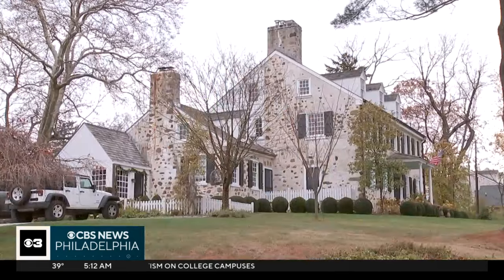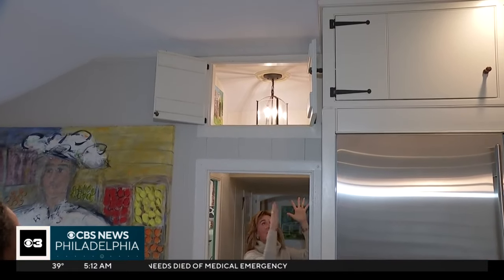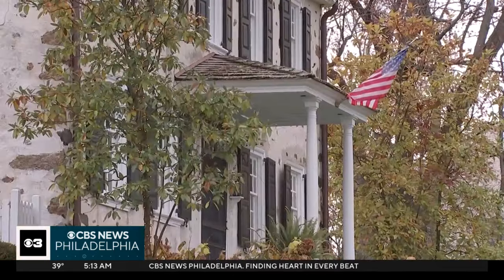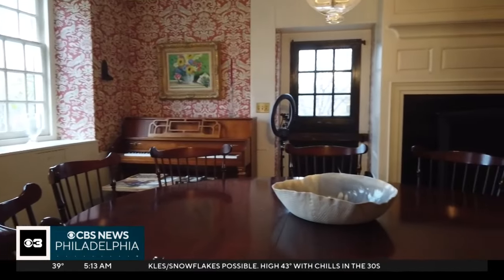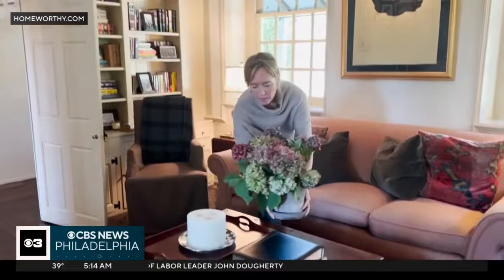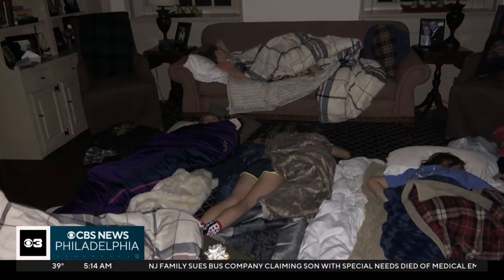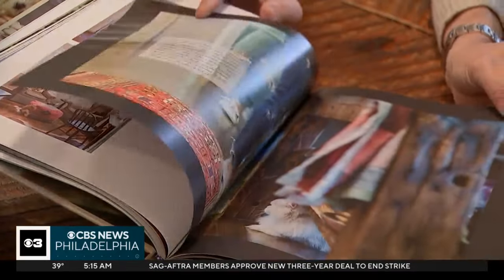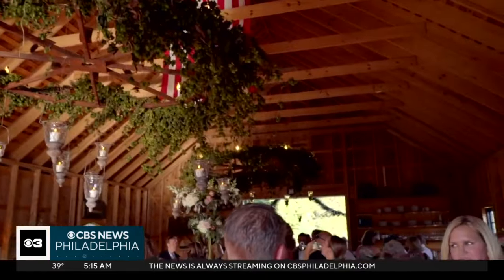At historic Hillside Farm in Chester County, family and tradition flourish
After years of living through renovations, Ruth and Bob McKeaney made a restored historic 1700s Chester County  farmhouse their home, and a tribute to family, friends and notable design.